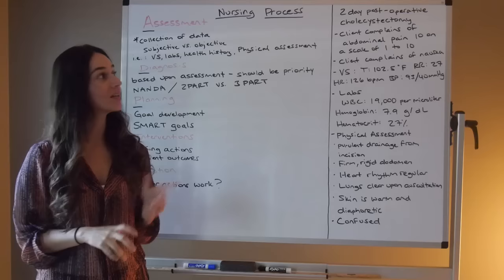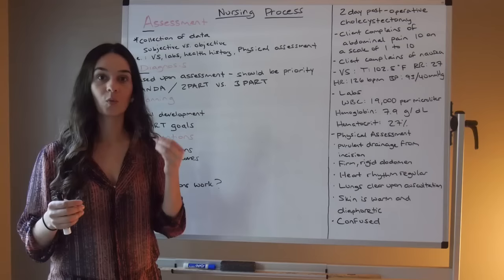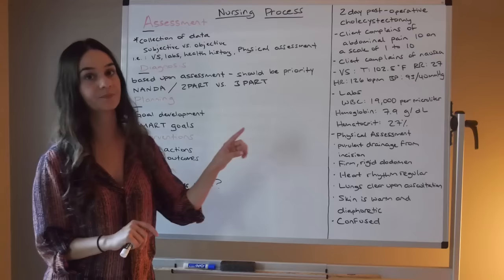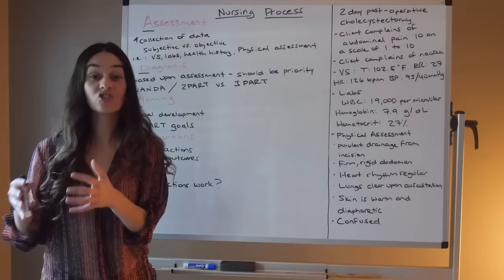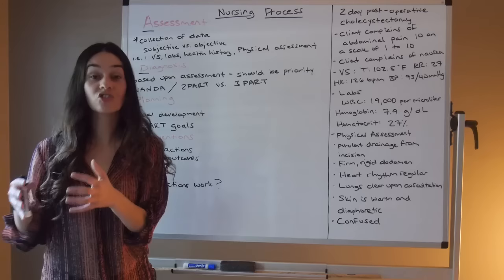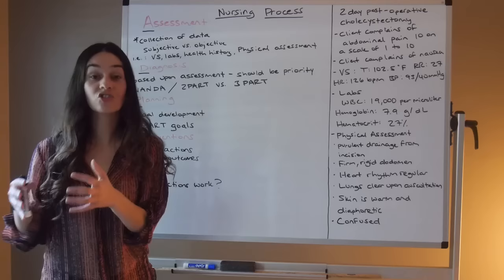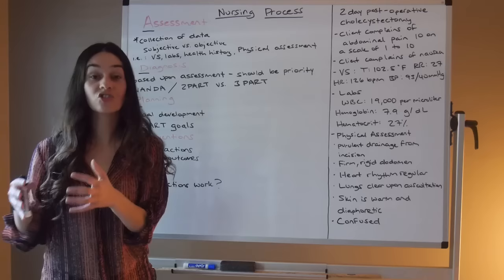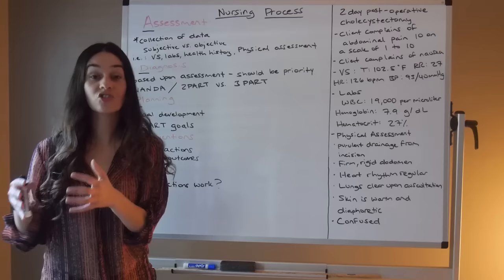The Nursing Process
How do we systematically look at clients? This video discusses the Nursing Process.

If you have a question about a medical condition, please consult a qualified healthcare professional. The content in this video strives for accuracy but errors may occur, and healthcare policies and procedures change over time. It is important for the viewer to verify the accuracy of educational content according to scientific evidence, policies, and procedures.